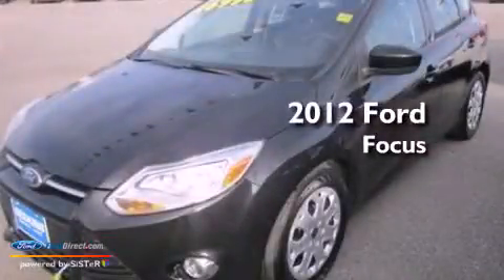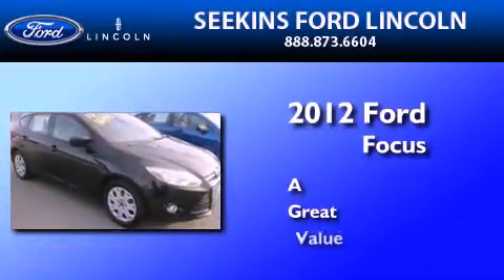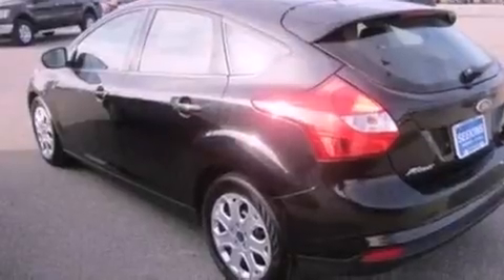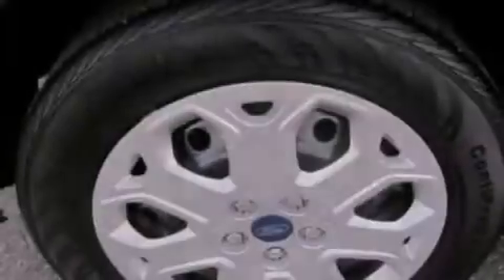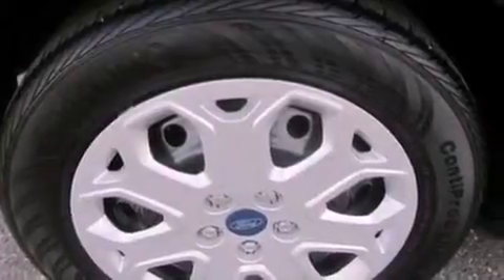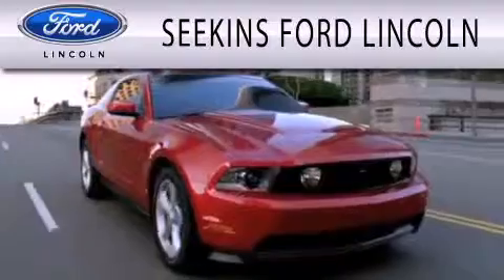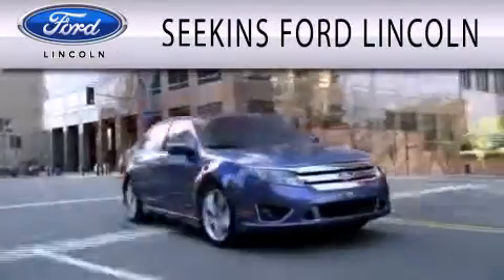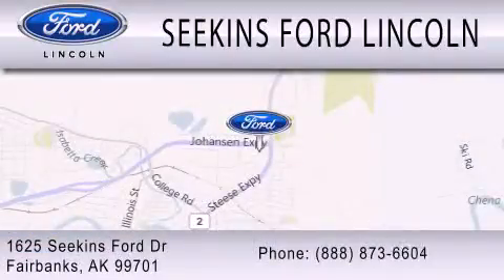2012 Ford Focus Fairbanks AK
Year : 2012
 Make : Ford
 Model : Focus
 Engine : 2.0L I4 16V GDI DOHC FLEXIBLE FUEL

 Exterior : BLACK
 Miles : 26,807

 Stock : 24830A